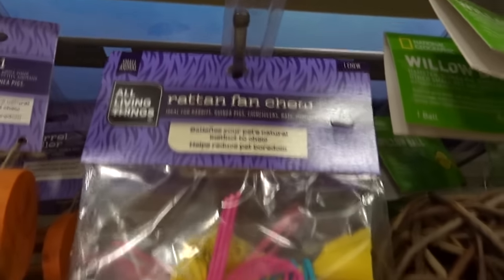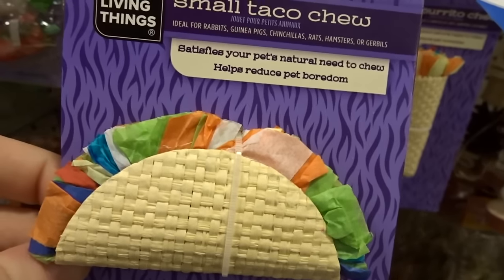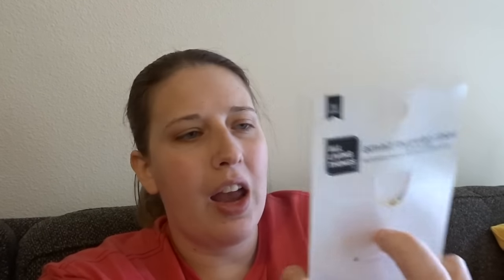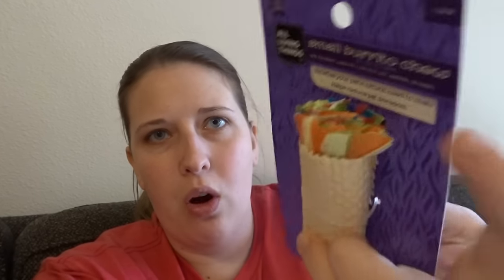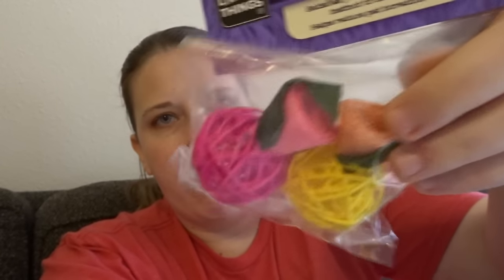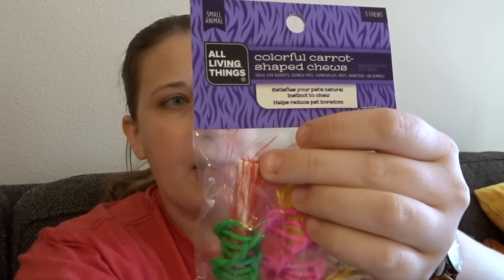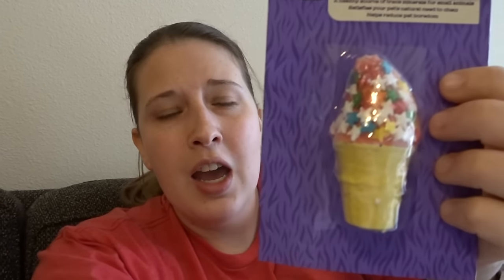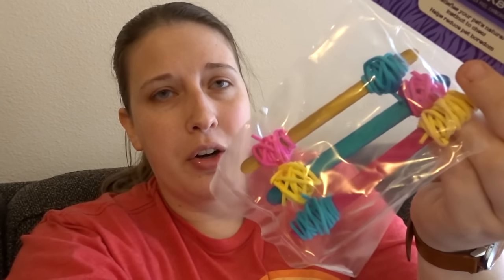PETSMART GOT NEW HAMSTER TOYS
Let me know if you like these vlog style hauls, or if you prefer normal hauls!